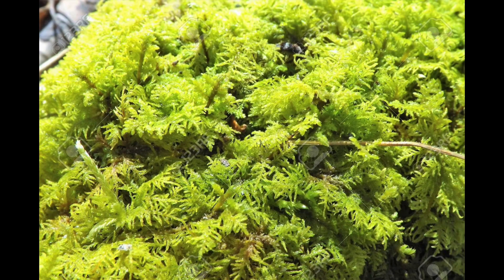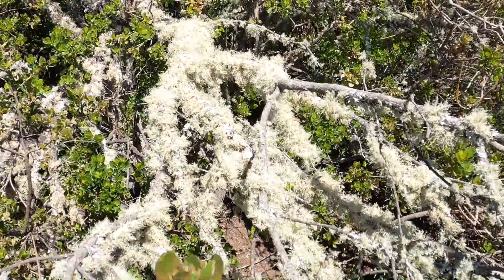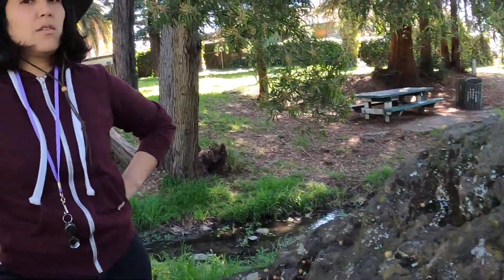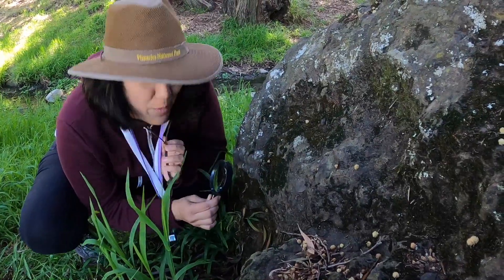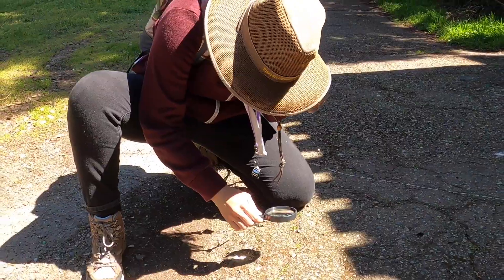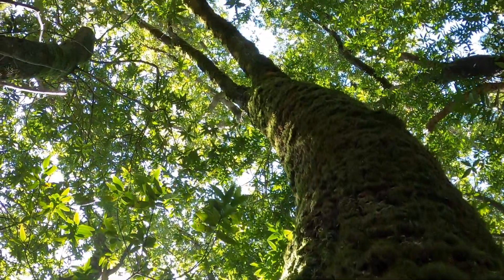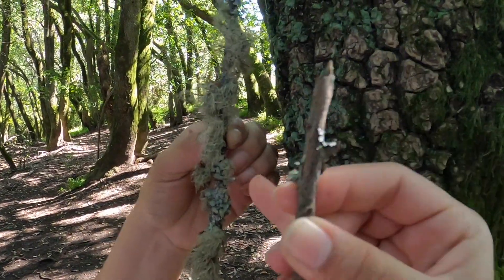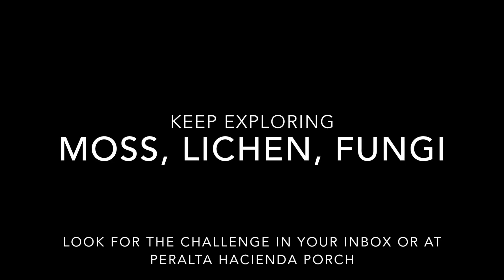Moss Lichen Fungi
Welcome to Wildlife continues nature exploring online! Let's see what W2W Directors Elena and Rocio are up to this week!